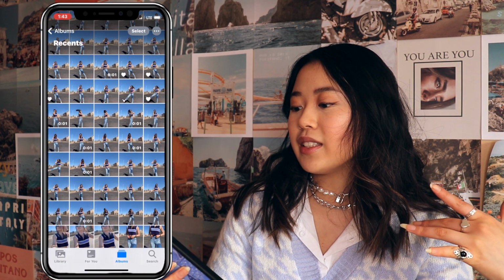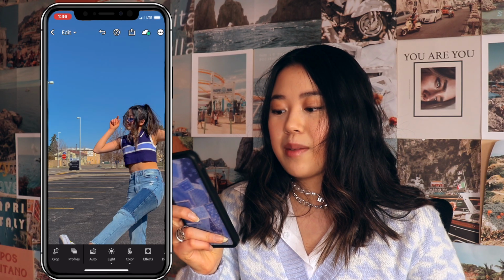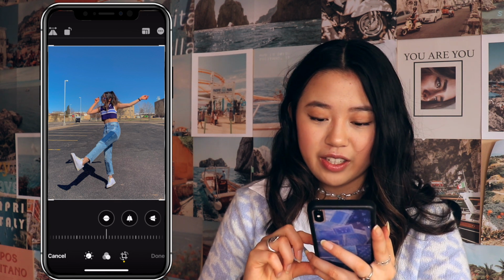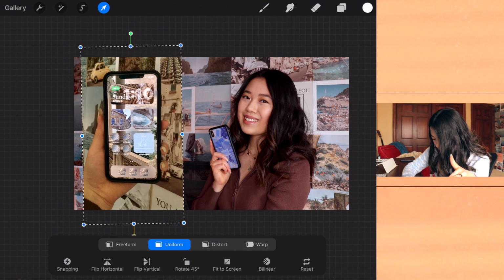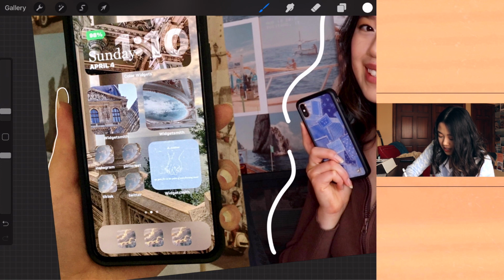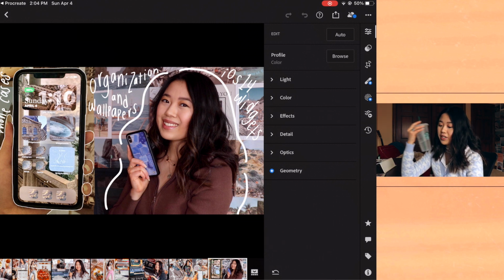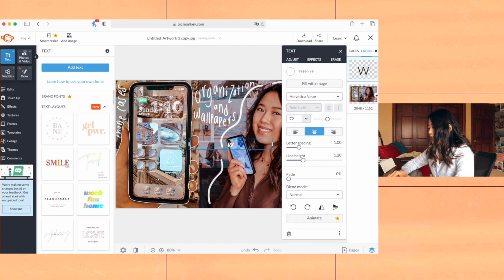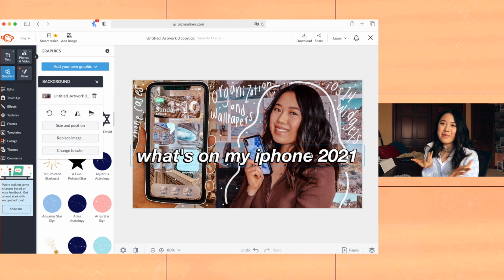HOW I EDIT MY THUMBNAILS & INSTAGRAM PICTURES 2021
↓ OPEN ME ↓

happy thursday! today’s video is how i make my thumbnails in 2021 and also how i edit my instagram pictures. in this video, i show you all of the steps i take to edit using procreate, lightroom, and more! hope you enjoy! thanks for watching, give a thumbs up, and subscribe for more! ♥ u -susan

how i edit my instagram pictures ➪ 0:36
how i make my thumbnails ➪ 4:36

coconut glossier lip balm i'm wearing ➪
my favorite eyebrow product ➪

ABOUT ME
hi, what's up!! i'm susan, and welcome to my channel! i upload every thursday and sunday with a variety of content, featuring food, advice, style, vlogs, DIYs, and anything really! subscribe for more!

FAQ
how old are you? ➪ 19
what grade are you in? ➪ college freshman
what are you studying? ➪ fashion business
what's your intro music? ➪ chill day by lakey inspired
what's your outro music? ➪ warm nights by lakey inspired

MY EQUIPMENT
camera (canon rebel t7i) ➪
vlog camera (canon g7x) ➪
compact microphone ➪
ring light ➪
macbook ➪ macbook pro 15 inch 2018 (discontinued)

hey there you made it to the bottom haha! if you see this comment 💌